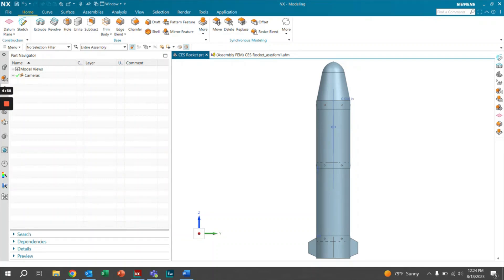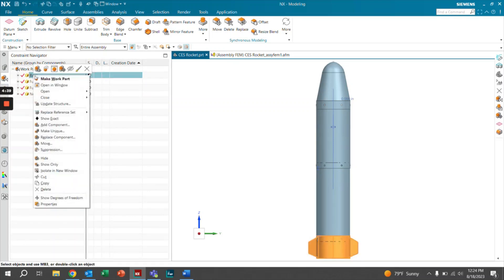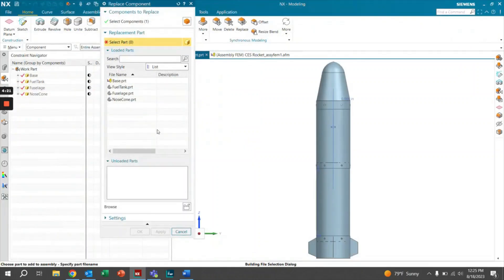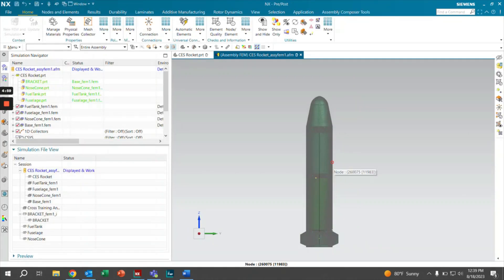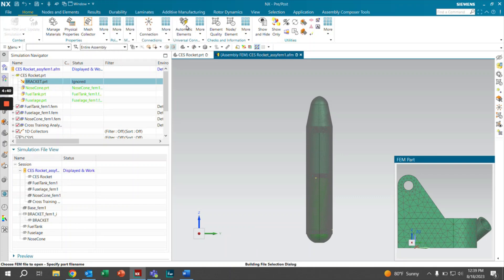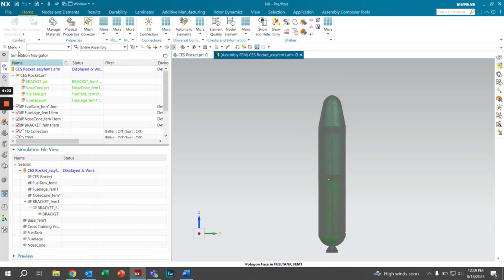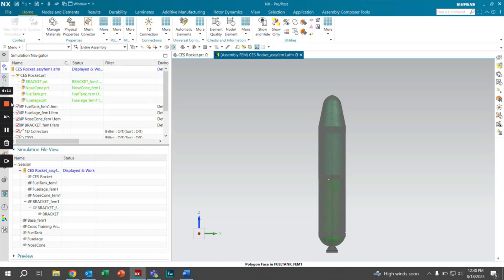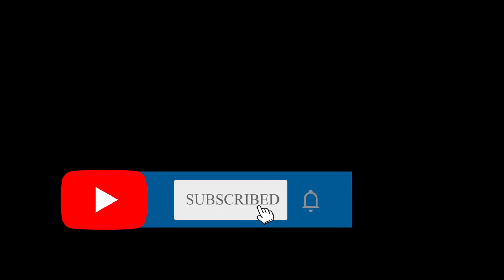Replacing Components Within an Assembly FEM